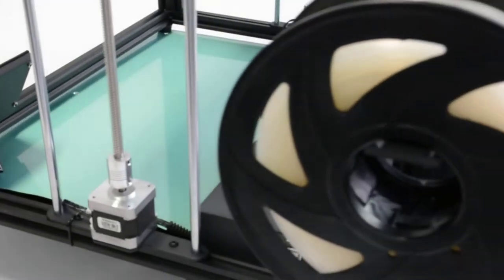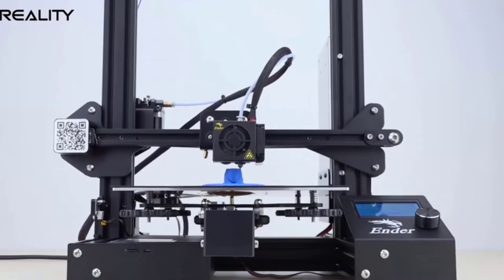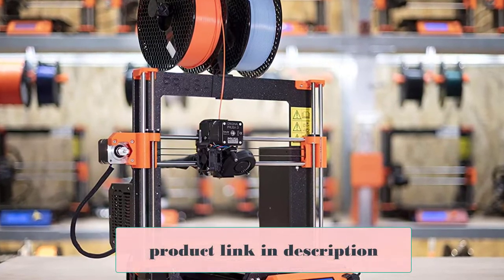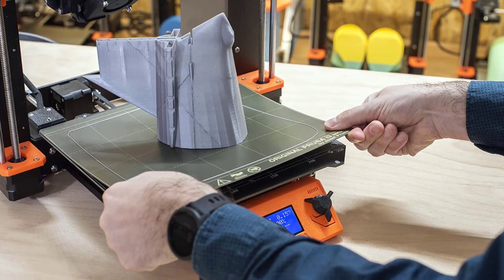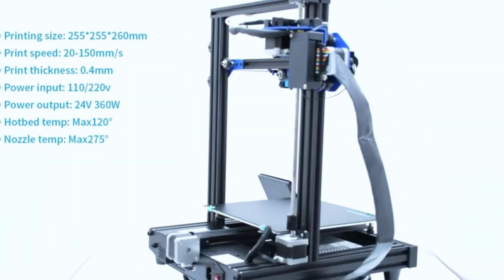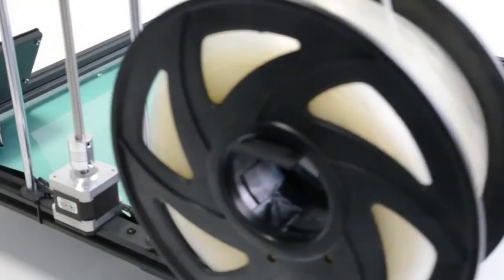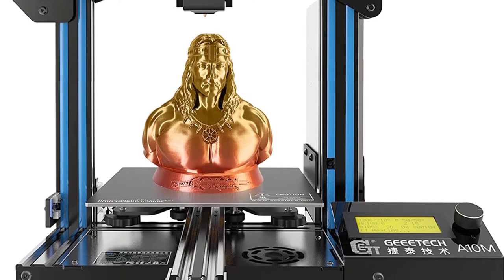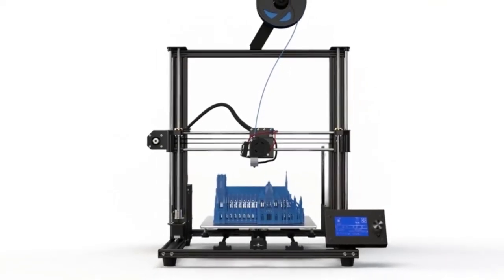7 Best DIY 3D Printer Kits In 2023 (Updated Reviews)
Looking for the best diy 3d printer kit Let us help you pick the right one We reviewed all the best diy 3d printer kit in this guide

List of "Best DIY 3D Printer Kits"
👉1.Creality Ender 3 Pro
👉2.Prusa I3 MK3S
👉3.Creality Ender 3
👉4.Tronxy XY-2 PRO
👉5.Tronxy X5SA Pro
👉6.Geeetech A10
👉7.Anet A8 Plus

If you're a specialist and a hobbyist who has any desire to get into 3D printing, the most ideal way is to fabricate your own 3D printer. You can buy and collect Do-It-Yourself 3D printer packs that join your #1 youth distractions with your new fixation!